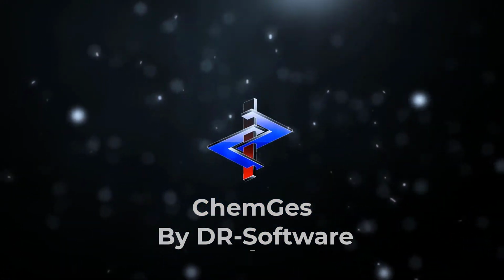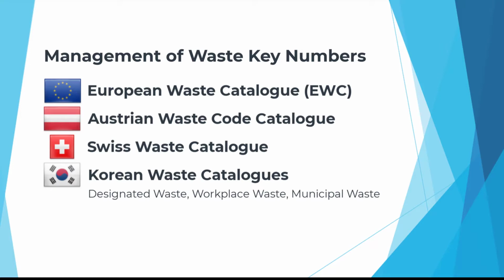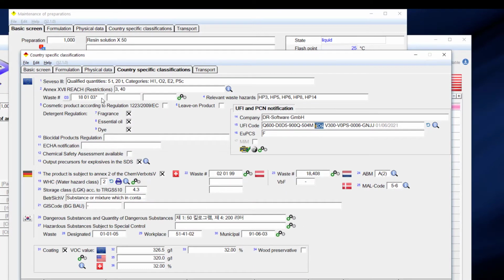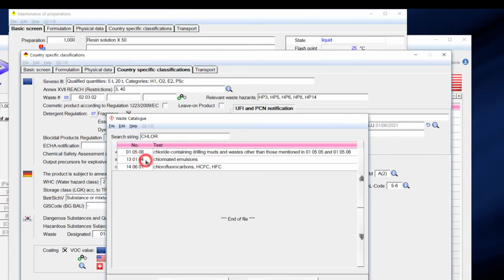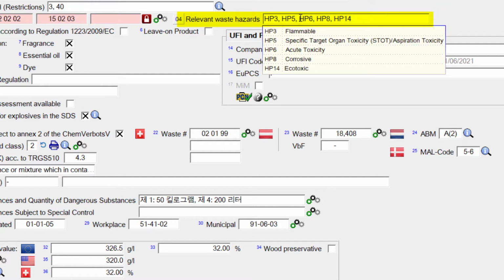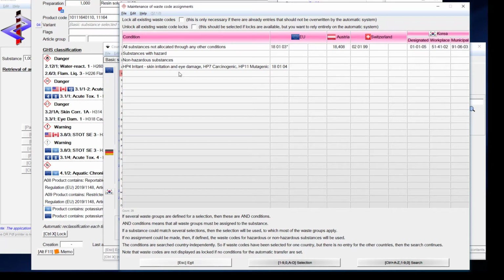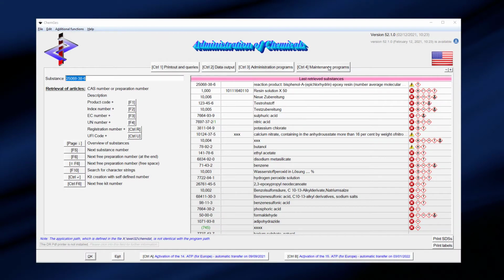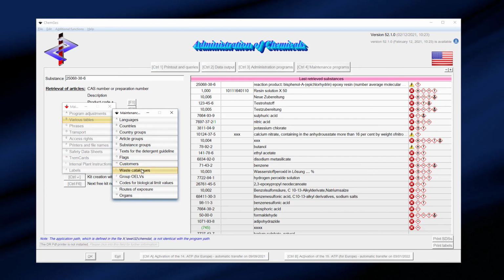Waste number management for the EU, Austria, Switzerland and Korea with ChemGes from DR-Software